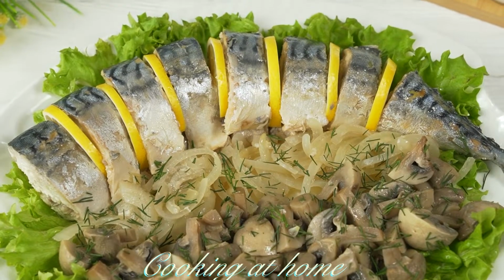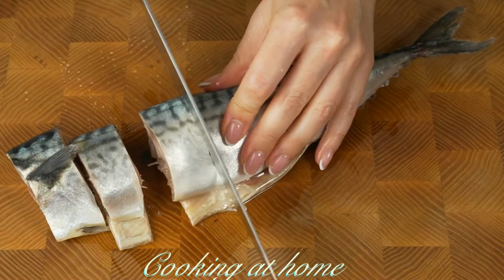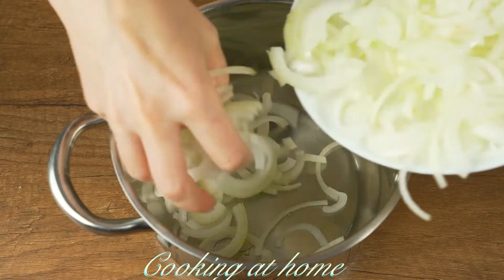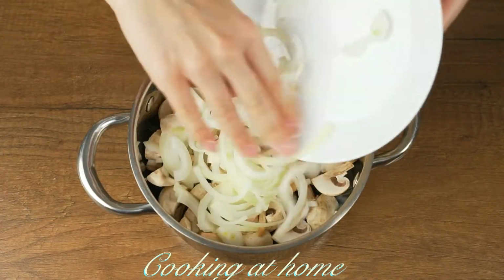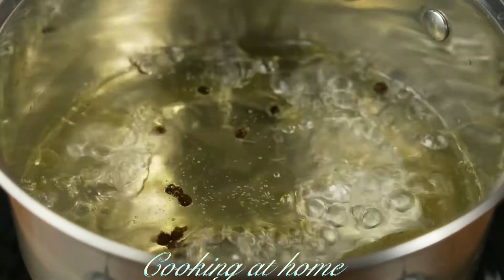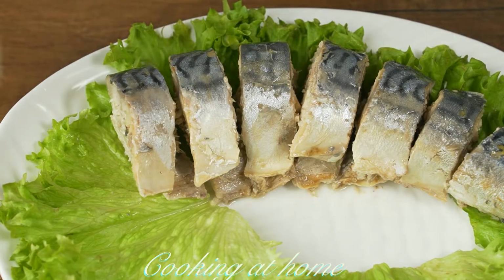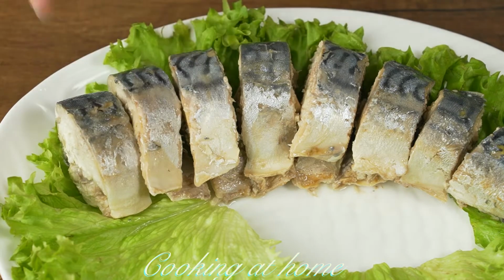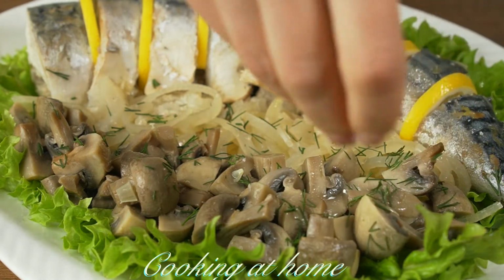Mackerel in a hot marinade! This is delicious! Cooking at home!!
Delicious and fragrant mackerel with mushrooms, cooked in a hot marinade.
It's easy to prepare and relatively quick. On the table, such a mackerel does not linger for a long time.

INGREDIENTS:
mackerel - 2 pcs.
champignons - 200 g
onions - 3-4 pcs.
lemon - 1/2 pc.
Marinade:
water - 750 ml
vinegar 9% - 100 ml
vegetable oil - 60 ml
bay leaf - 2 pcs.
black peppercorns - 10 pcs.
allspice peas - 5 pcs.
Más información sobre este texto de origenPara obtener más información sobre la traducción, se necesita el texto de origen
Enviar comentarios
Paneles laterales